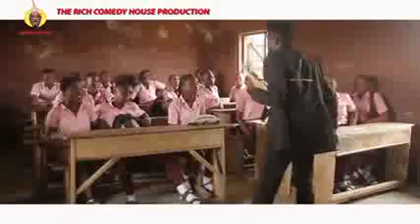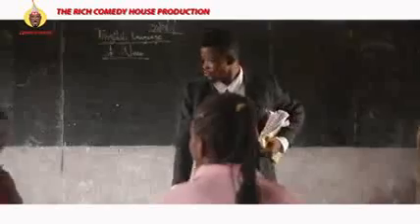Funny Latest Comedy | Comedy Video 2019 | English (episode 2) Derich Comedy House